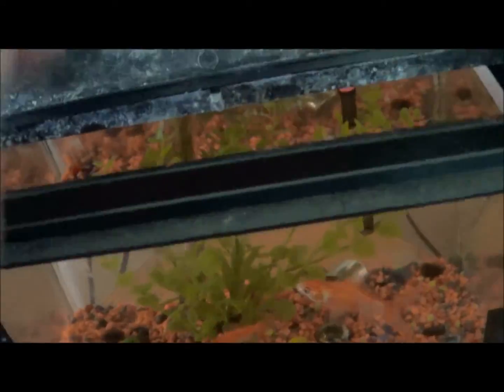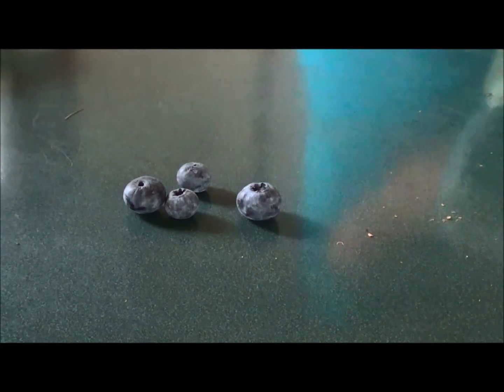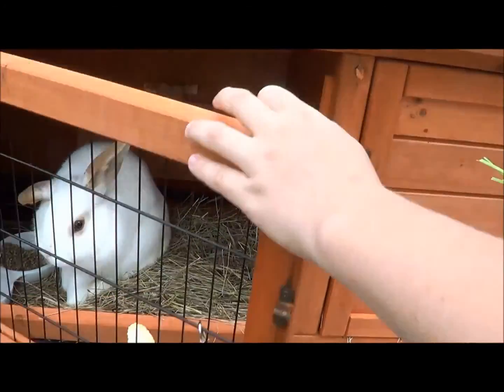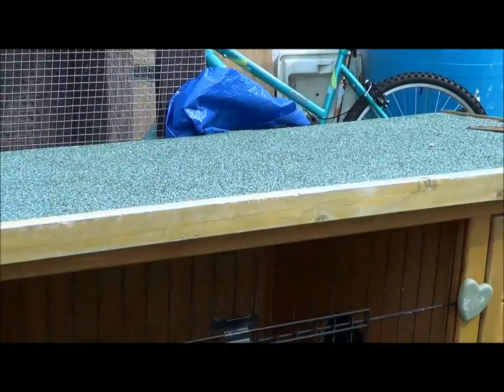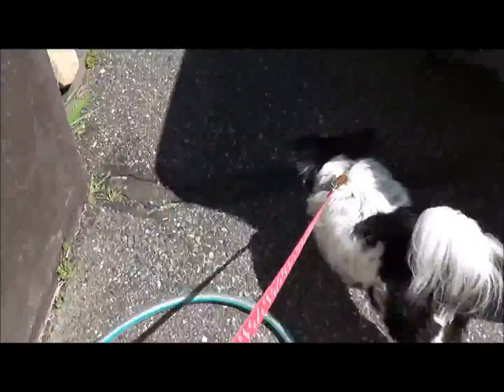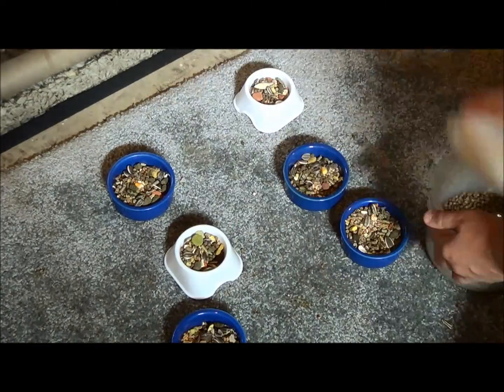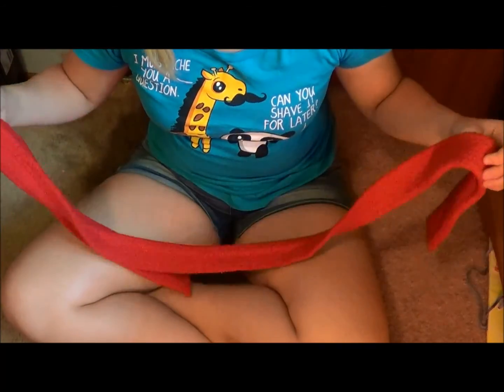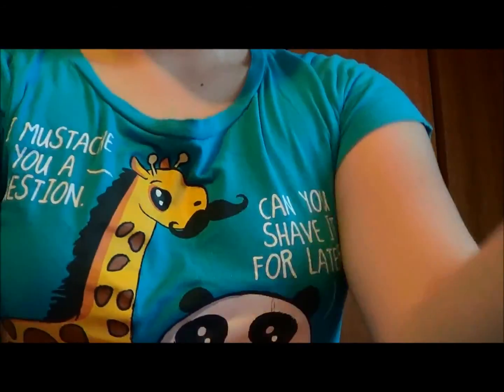My pets daily routine! (Ashley)